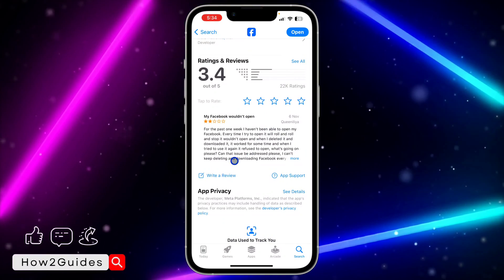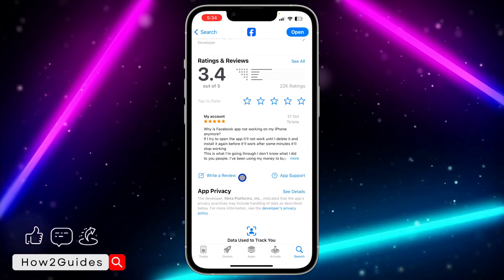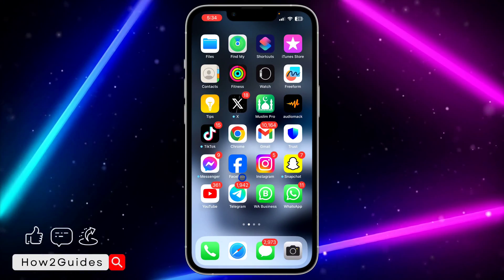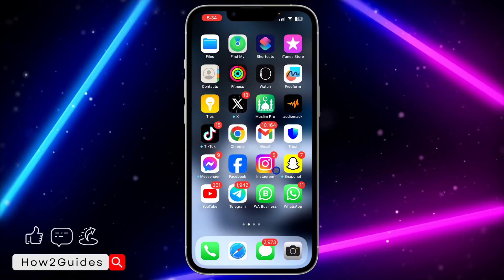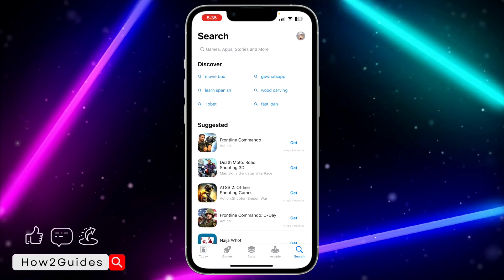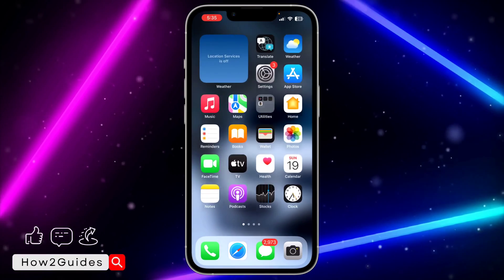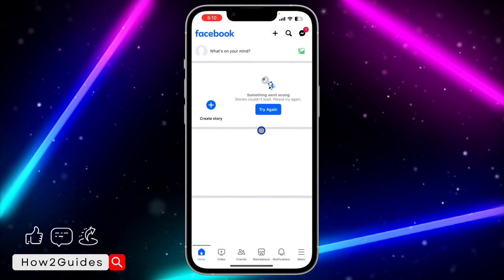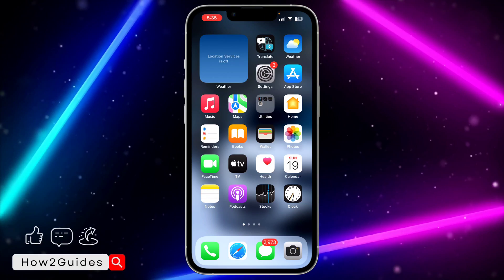How to Fix Something Went Wrong on Facebook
Encountering 'Something Went Wrong' on Facebook? Don't fret! Our troubleshooting guide has got you covered. Learn quick fixes to resolve this issue and get back to seamless social networking. Watch now to troubleshoot 'Something Went Wrong' on Facebook hassle-free!